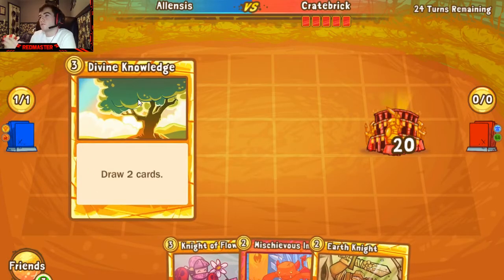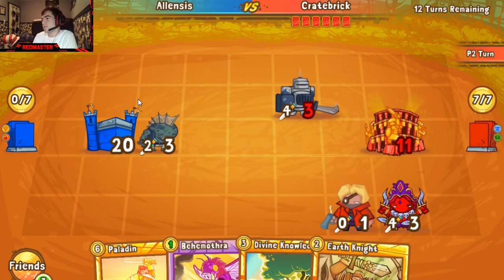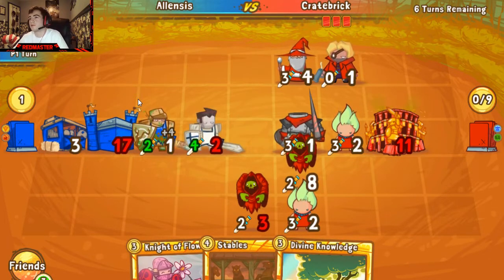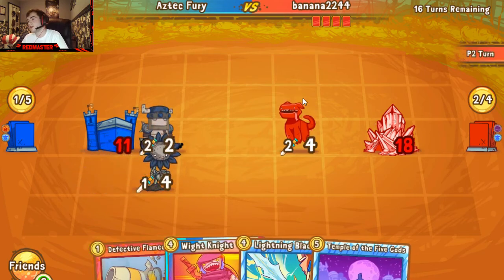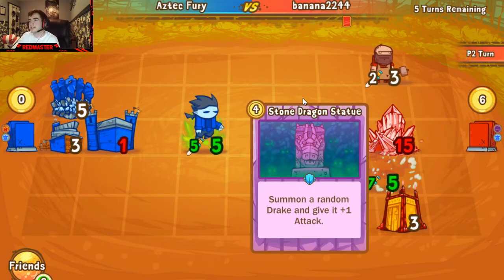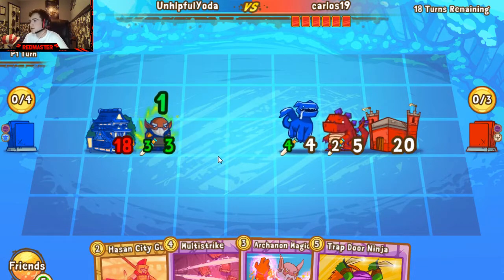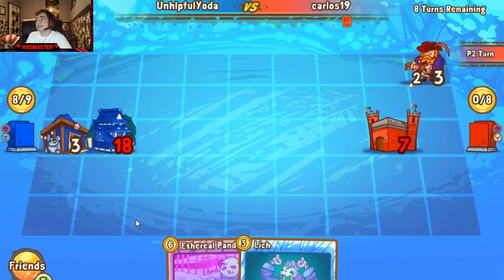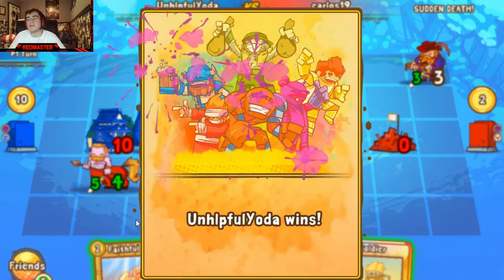Cards and Castles | Tv Commentary | Episode 33: Never Ending Reanimation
Hey Guys,
Welcome to Tv Commentary, where I give my best to give a play by play on matches you see on Cards.Tv, while also giving my thoughts and analysis on to why certain plays were made, cards were used, etc.

MATCHES THAT APPEAR:
Allensis vs. Cratebrick
Aztec Fury vs. banana2244
UnhlpfulYoda vs. carlos19